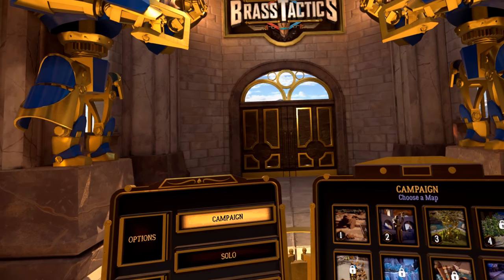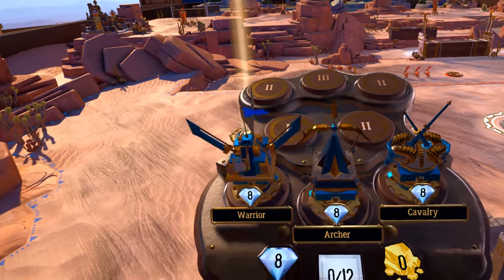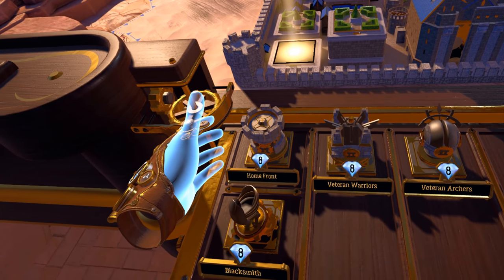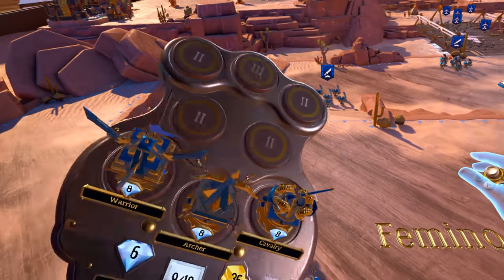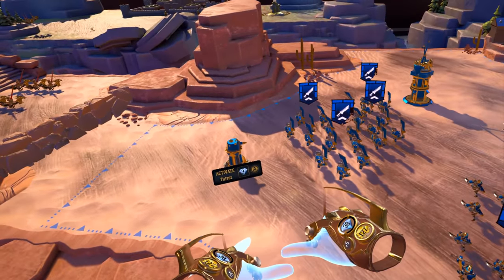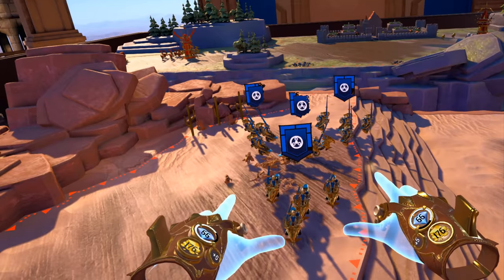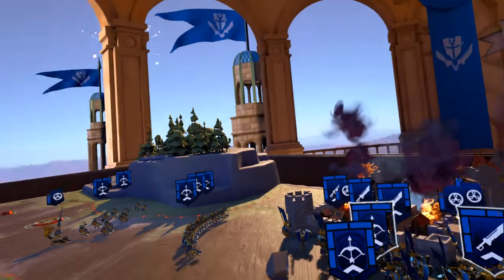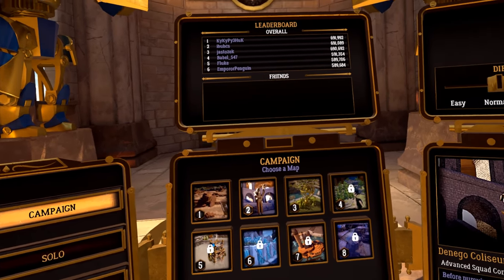REAL-TIME STRATEGY IN VR! Brass Tactics - Oculus Rift Gameplay #1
REAL-TIME STRATEGY IN VR! Brass Tactics - Oculus Rift Gameplay